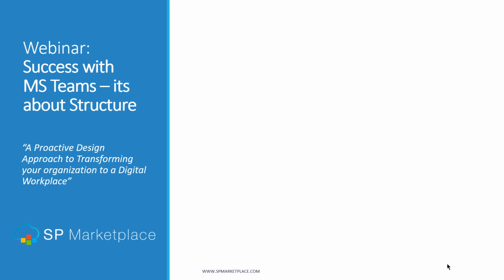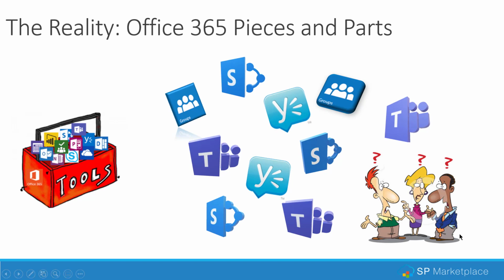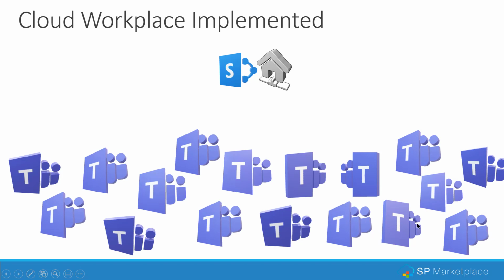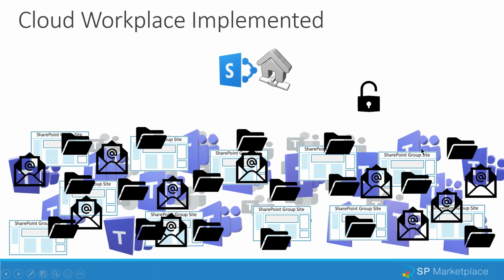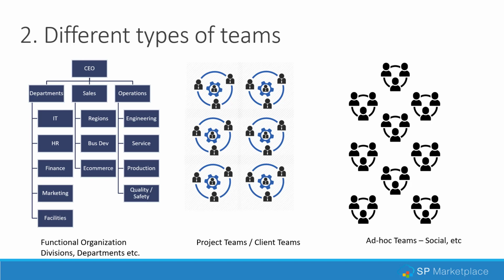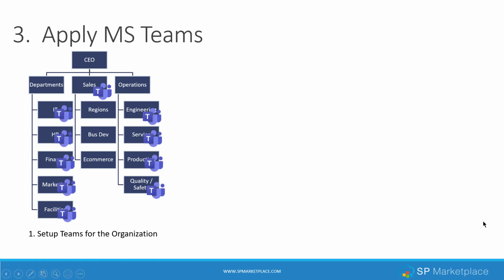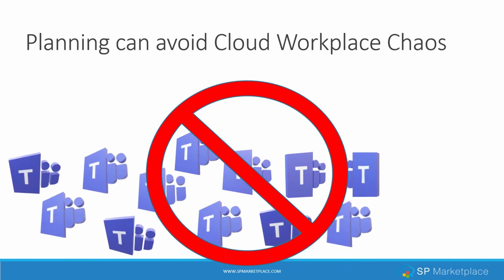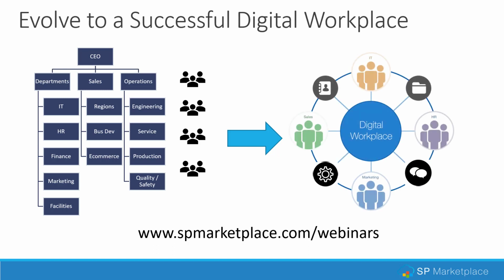Microsoft Teams Best Practices Deployment: Webinar Preview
See how to take control of MS Teams in your organization by applying upfront structure design best practices.  In this webinar you will learn how MS Teams can integrate with your Intranet, and where to use a MS Team vs. Groups, and when to use Channels.